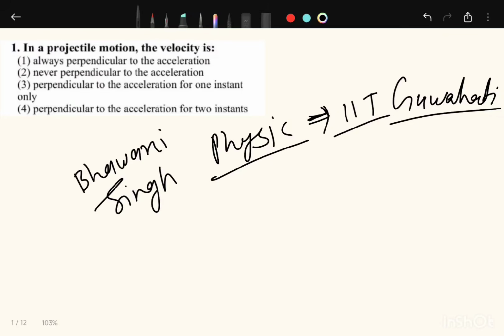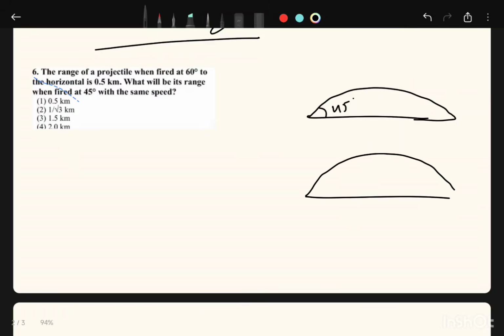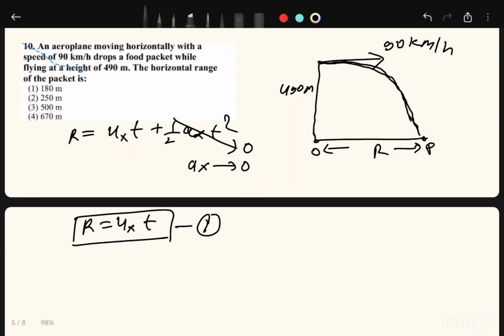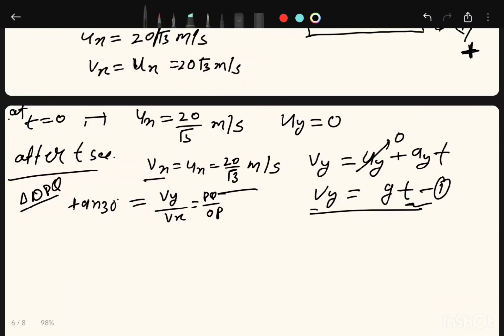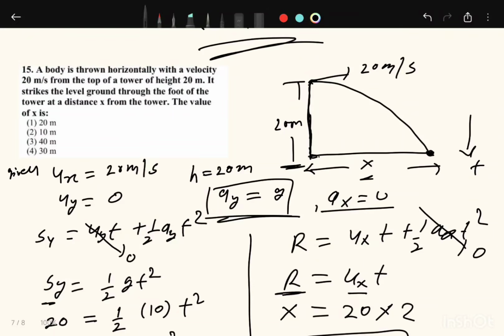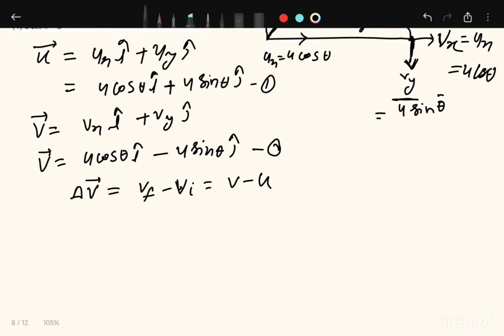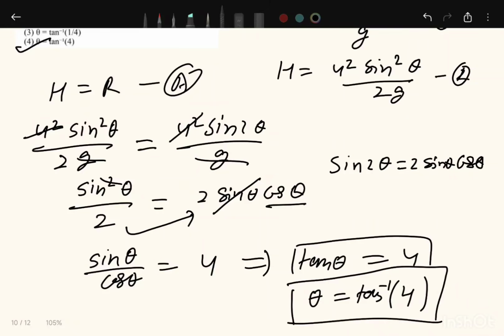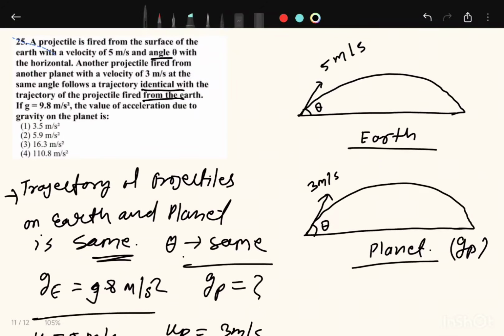Projectile Motion Problems | JEE Main + Advanced & NEET| Important Questions with Bhawani Singh IITG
I share a blend of content that reflects who I am — from physics concepts and IIT life vlogs to fitness tips, personal growth, and the beauty of nature. 🌿💪📚

✨ I’m passionate about:

Exploring the world of science & learning

Staying active through gym, running, and sports

Admiring nature and caring for animals 🐾

Educational physics content

Glimpses into IIT Guwahati campus life

Motivation and fitness inspiration

Vlogs that bring joy and curiosity

Let’s grow, learn, and make life more meaningful — together! 🌈